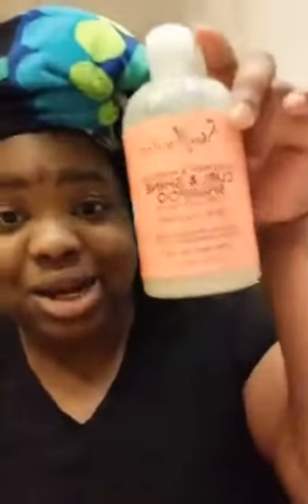How to do a high bun and bang.